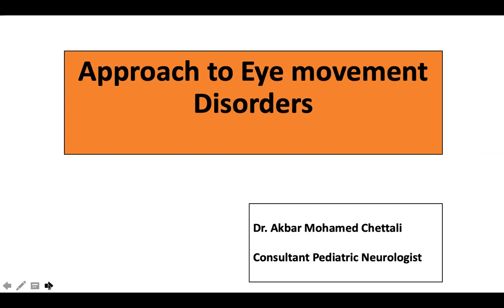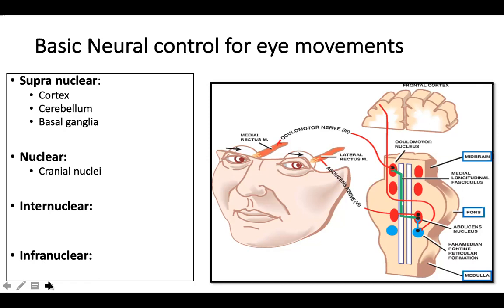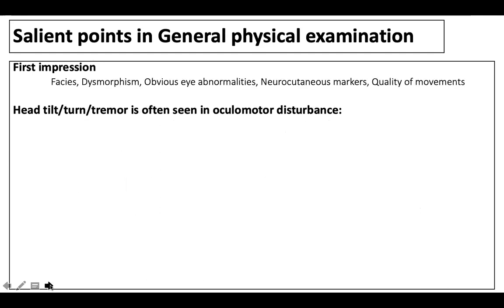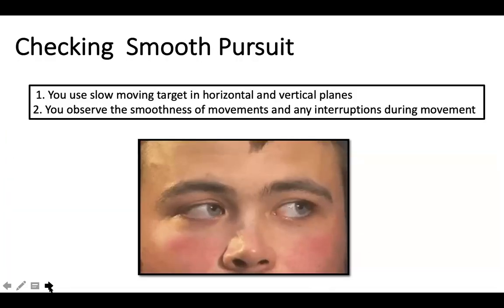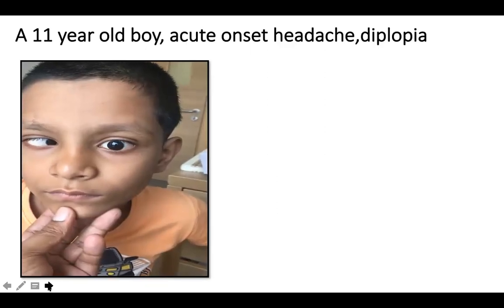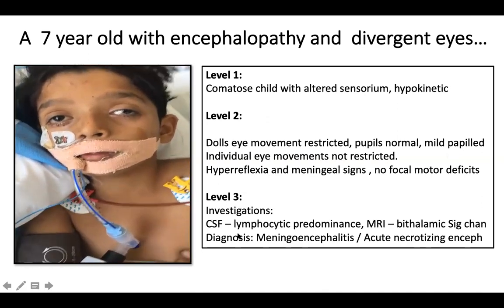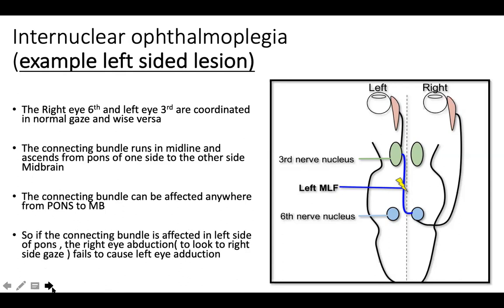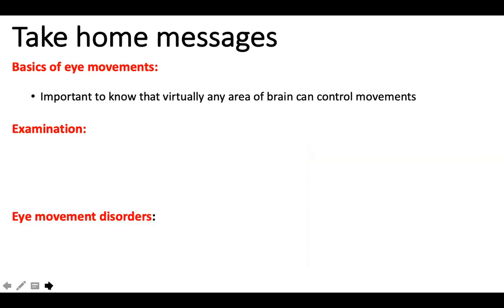Eye movement disorders in Neurology (Neuro - ON) Lectures by Dr.Akbar Mohamed Chettali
Understanding basic examination of eye movements in children explained by Dr.Akbar Mohamed Chettali. ( MD/DM). Consultant Paediatric Neurology Thursday Teaching Sessions - (Neuro - ON) by Dr.Akbar